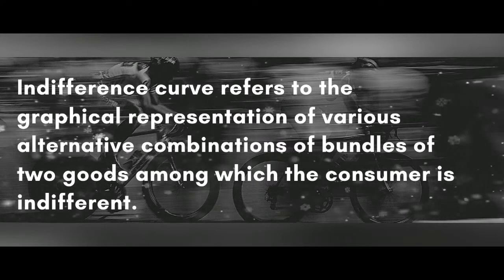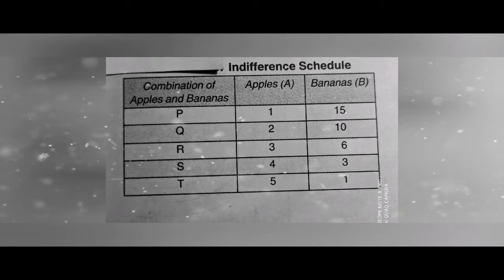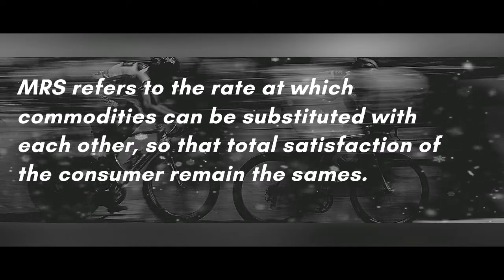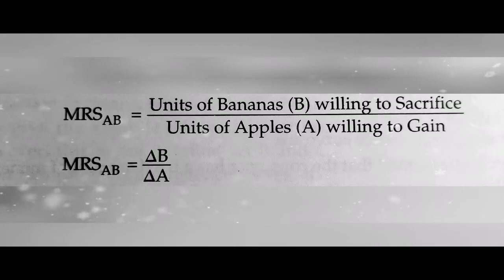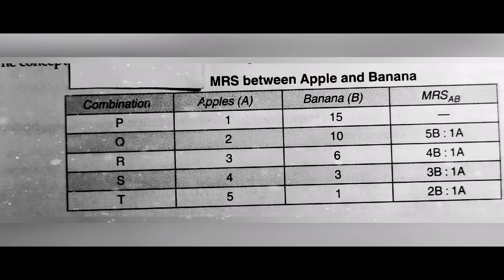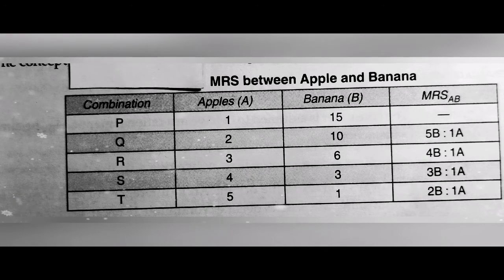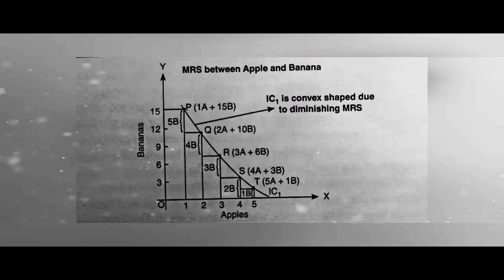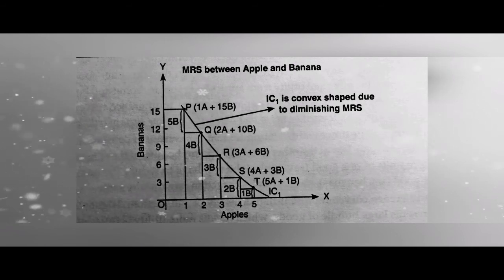Indifference curve & MRS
Indifference curve is a locus point that show such combination of two commodities which gives the consumer maximum satisfaction which shows all the combination giving equal satisfaction to the consumer
It refers the family of indifference curve that represent consumer preference over all the bundles of the two goods higher the indifference curve higher the level of satisfaction.

MRS refers to the rate at which the commodities can be substituted with each other, so that total satisfaction of the consumer remain the same.